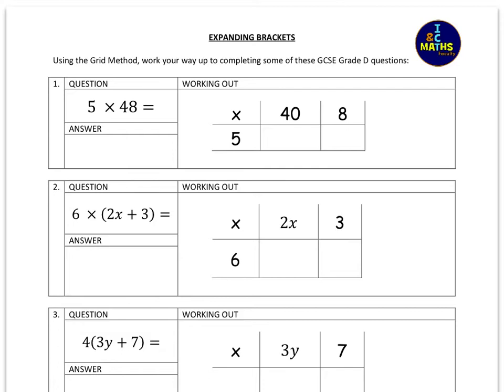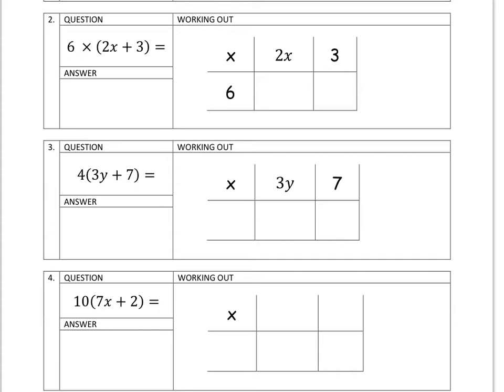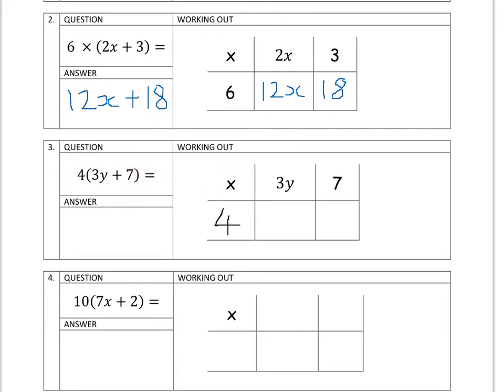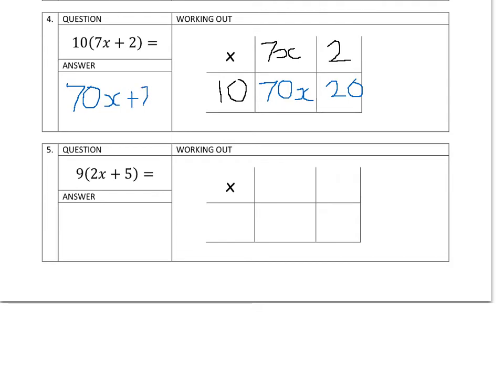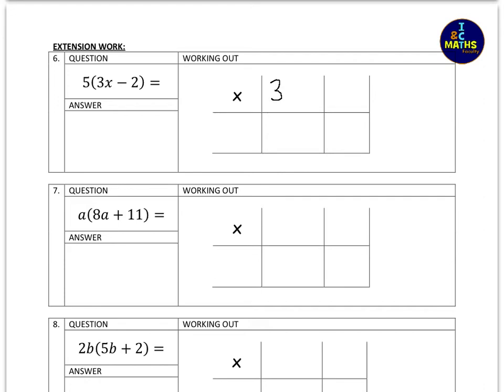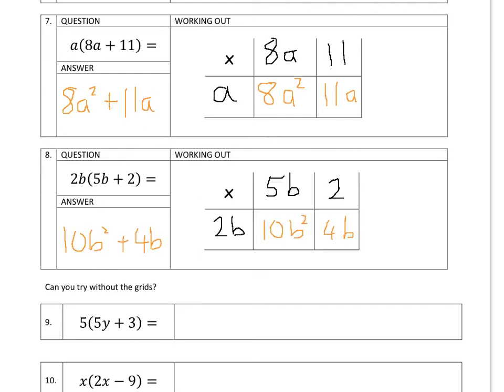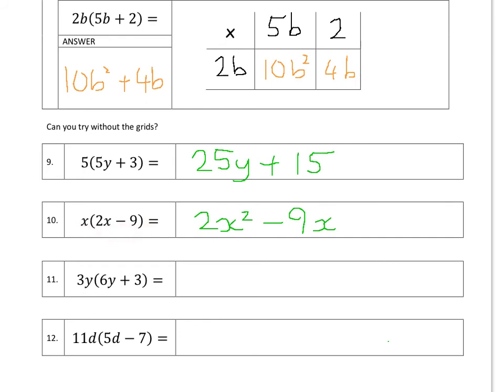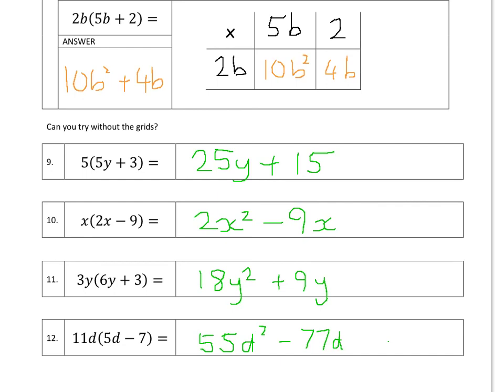Expanding single brackets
How to expand a single bracket for Foundation level GCSE Maths